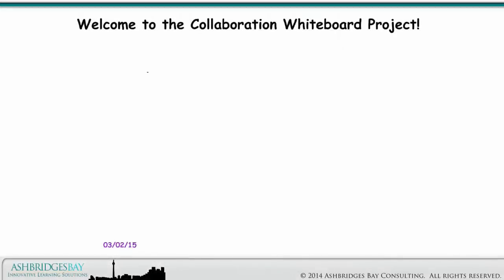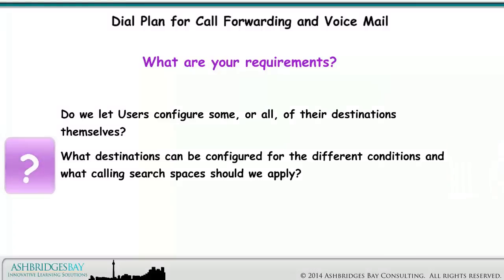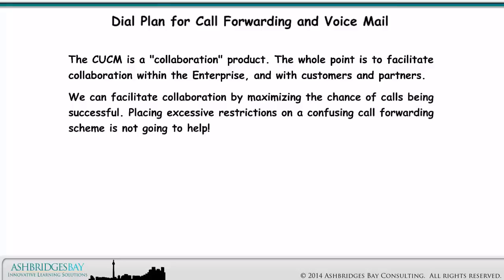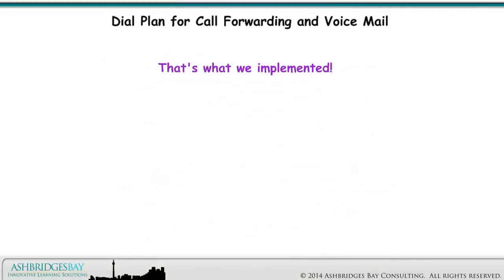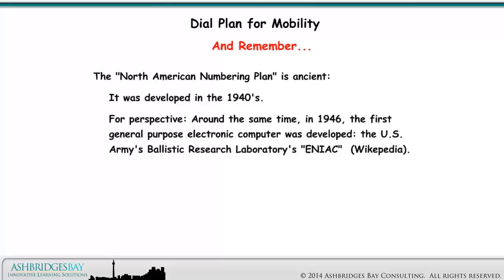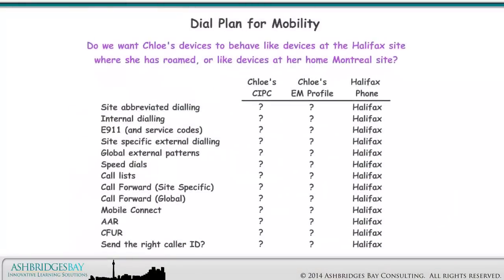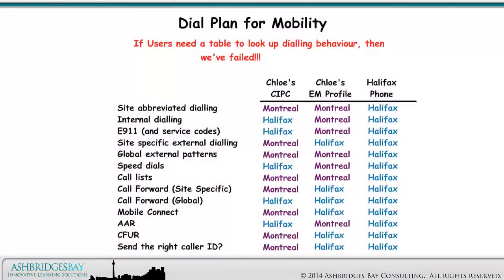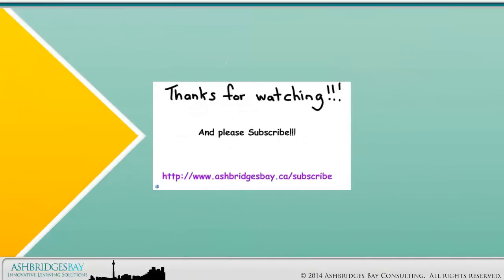Enterprise 20 DIal Plan Build Update: Call Forwarding and Mobility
We've just released two new lessons for our free course "Enterprise 20 Dial Plan Build". The Dial Plan for Call Forwarding and Voice Mail and Dial Plan for Mobility lessons are available on YouTube in separate playlists.. Subscribers to our web site can also download configuration spreadsheets and playbooks for the Enterprise 20 Dial Plan Build, and
BAT files to reproduce the ABay lab environment, allowing you to run the playbooks yourself.